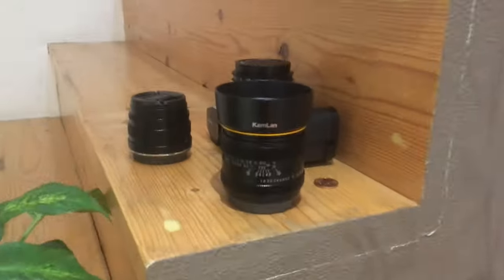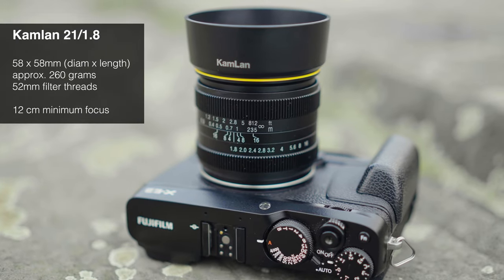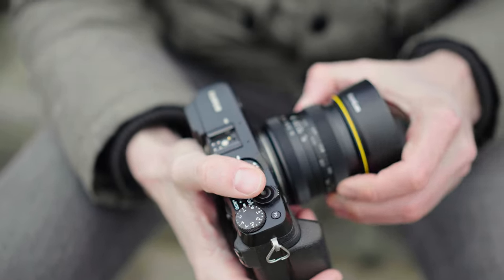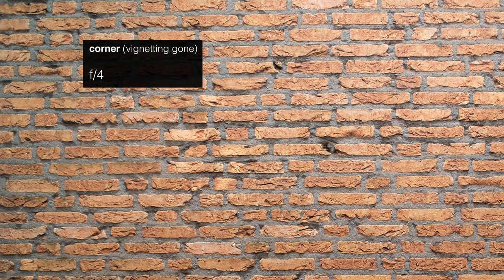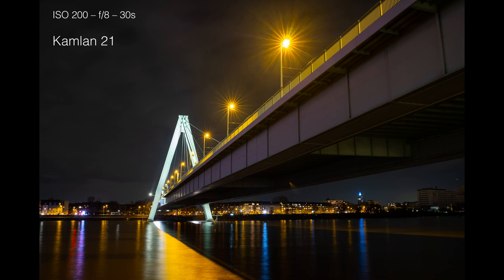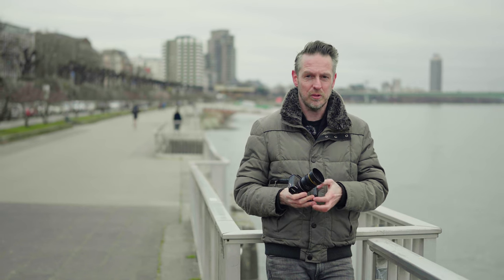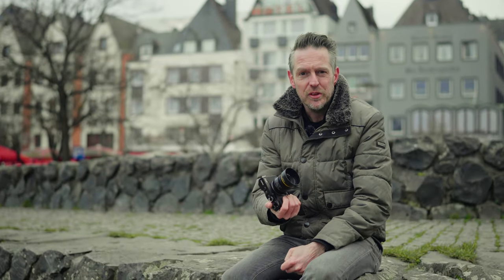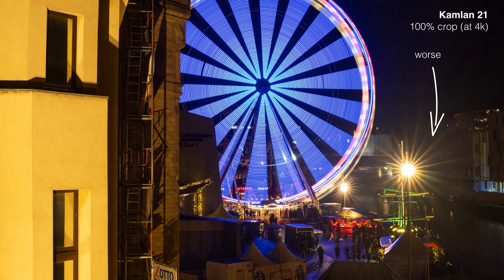Kamlan 21/1.8 APS-C review + comparison with TT Artisan 23/1.4 & Zonlai 22/1.8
Hey! The Kamlan 21/1.8 is a very interesting "standard wide" prime lens for all APS-C mirrorless cameras such as Sony E, Fuji X, MFT and Canon EOS-M. So here's my review, I also compare it with two other lenses in the same price range: The new TT Artisan 23/1.4 and the Zonlai 22/1.8!

0:00 Prequel
0:34 Intro
1:23 About the Kamlan 21/1.8
2:25 In your hand
4:00 Shooting & samples
4:52 Sharpness
5:50 Sharpness comparison with TT Artisan 23 & Zonlai 22
6:33 Close focus
7:03 Night shot & aperture stars
8:04 More night shot samples
8:56 Bokeh comparison
10:01 Another sharpness comparison (landscape shot)
10:29 More Kamlan sample photos
11:11 Thanks for your support, Wouter!
11:28 Verdict
13:11 Outro

Also watch this new video if you’re interested in these lenses:

Budget f/1.4 APS-C lens battle: 7Artisans 24/1.4 vs. TT Artisan 23/1.4 & 25/2

I got this lens from a follower of my channel to check it out. And, by the way: Focus peaking works very well with the Kamlan – this is directly connected to the sharpness of the lens!

I've got the Meike MK-XE3G handgrip on my Fuji X-E3.

Technical details:
All pics are shot with the 24 megapixel Fuji X-E3 edited to taste in Lightroom and exported with standard sharpness settings. However I don't correct for distortion, CA or vignetting unwise it is explicitly stated within the videos. So you can see the original character and also optical errors of the lens in the sample shots.

Actually, of all the sample photos that I show in this video, there are only TWO photos that were corrected for distortion! And NONE were corrected for vignetting, NONE were corrected for CA!

Music score:
Liqwid – Elevate

Floating Home – Brian Bolger
(available via Youtube Music Studio)